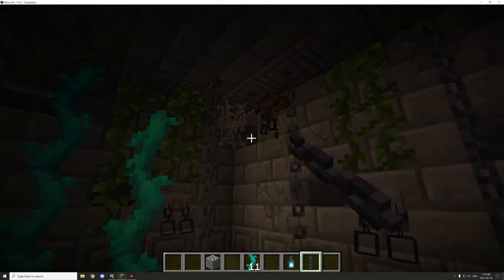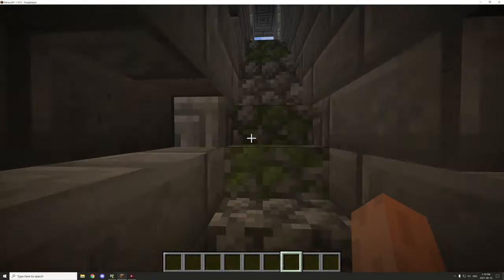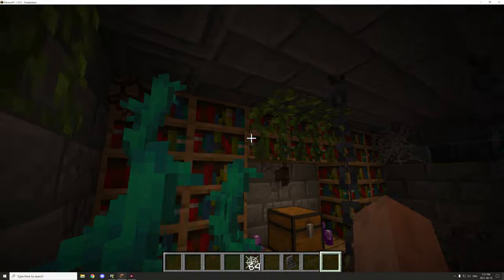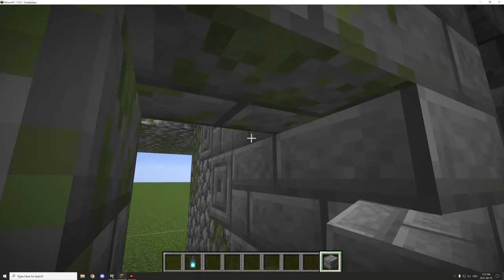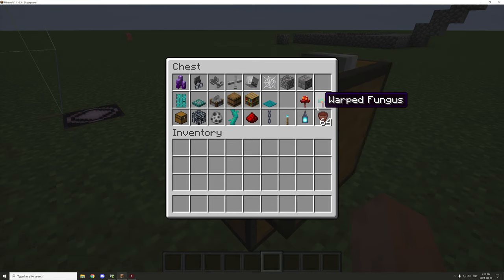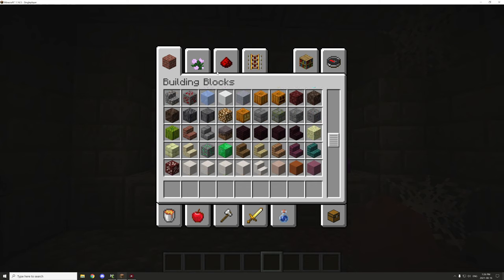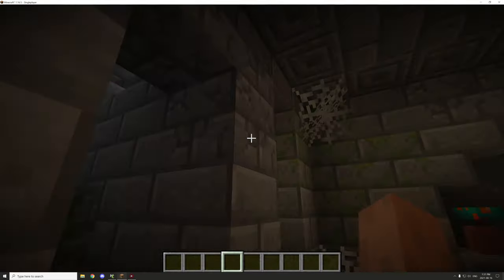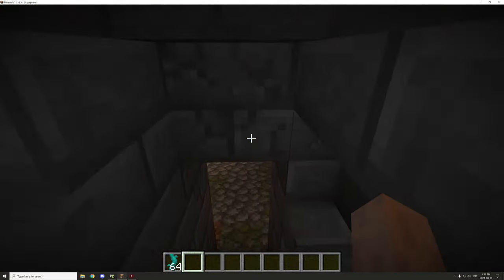MCreator Build: Dungeon | Part 3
Today we will be finishing the decorating of the structure with some new blocks and some vanilla blocks already in the game to make the inside of the dungeon spooky and deadly. We will be adding custom traps for the structure and some new bone blocks with custom lighting sources to give the top rooms some extra dark vibes.

► CHAPTERS
0:00 - Intro
0:10 - Decorating The Build